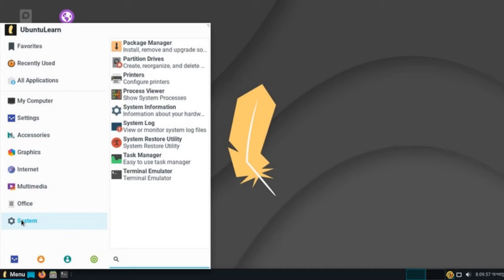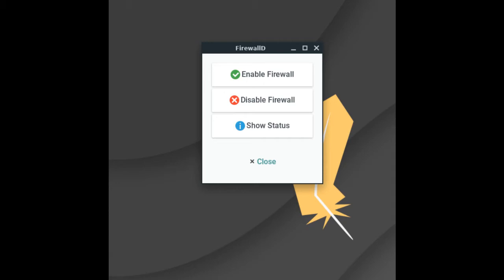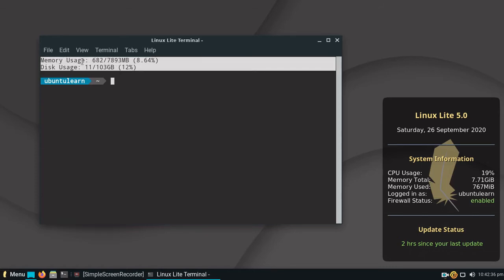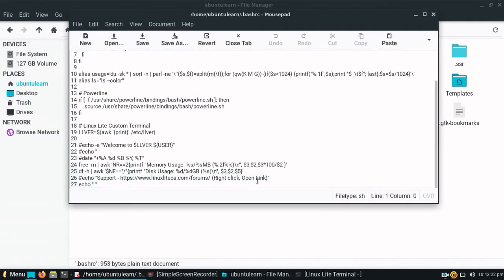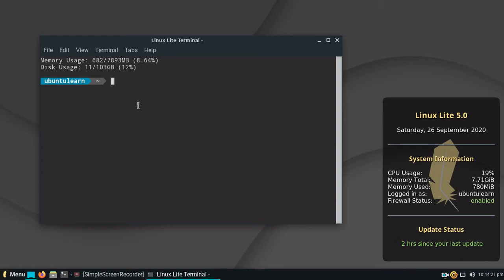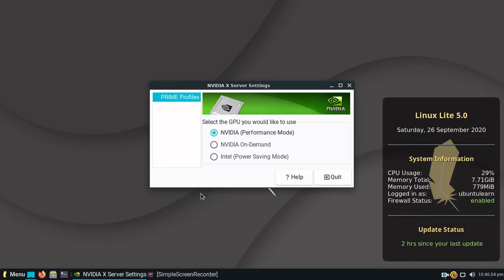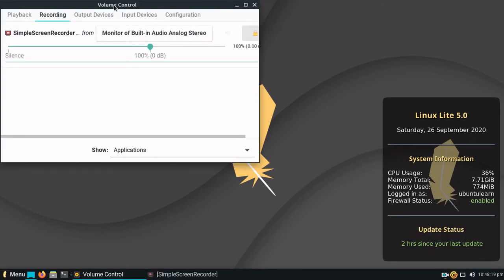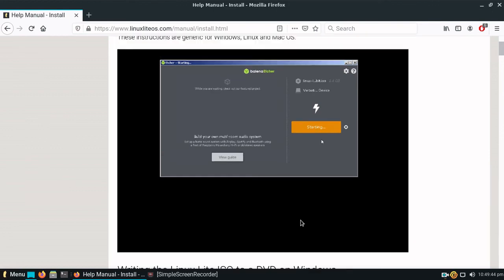Linux Lite- Review Of A Lightweight Linux Distro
Linux Lite- Review Of A Lightweight Linux DistroLinux users always want something more efficient and more powerful with a lightweight workstation. The reason behind that is, they are way much productive and able to handle too much workload than others. Of course, reliability is a big concern. Among all the Lightweight Linux distributions, Linux Lite is the most decent and userfriendly Debian Linux distribution. Yes, you read right, a Debian distribution has gained the acknowledgment of being a lightweight OS. I have been using the Linux Lite for a few days and I am already a fan of Linux Lite. Though previously I had been using the Red Hat Linux and Ubuntu. But I think now I can give a second thought, I can replace the Ubuntu with the Linux Lite. Moreover, Linux Lite is more perfect for old hardware and setups. Those who have an old server surely can install Linux Lite. ubuntu LinuxLinux Lite: How Lightweight It Is? In the picture below, you can see that the CPU usage and  RAM usage are really very much less. At that time the system was on single load condition with a Firefox web browser tab, playing Youtube at 1080P.  It did not change a lot when I loaded a few more tabs and apps. Besides these, I noticed that my laptop was not heating much as it had used to produce heat. I must appreciate the developers for offering us such a decent Linux lightweight and efficient OS. Linux Lite really is so much admired.